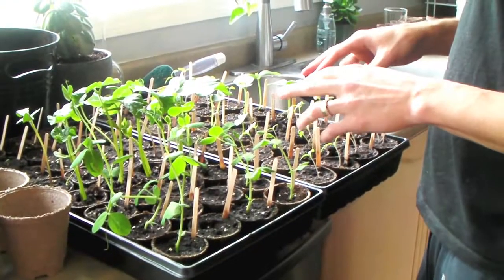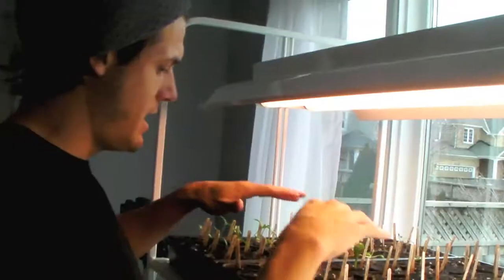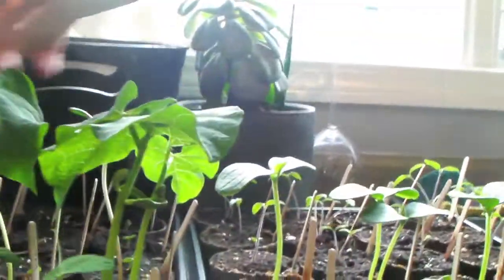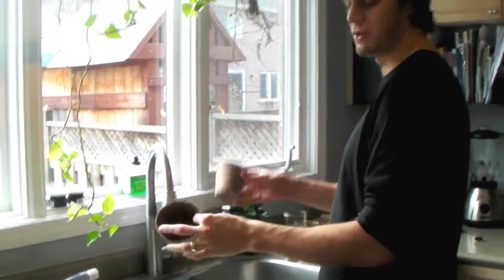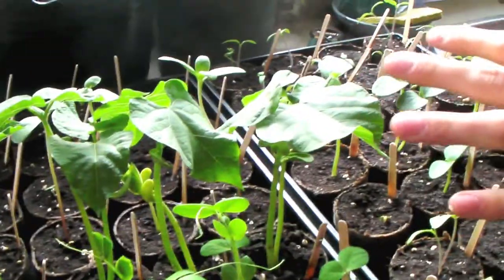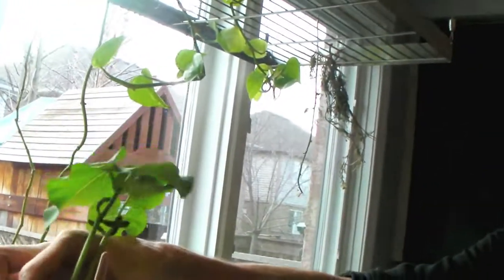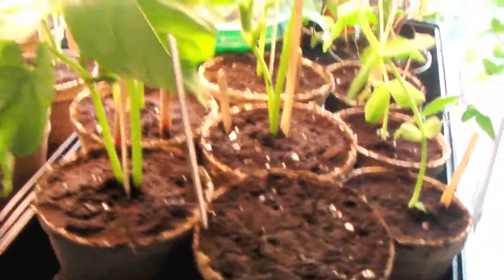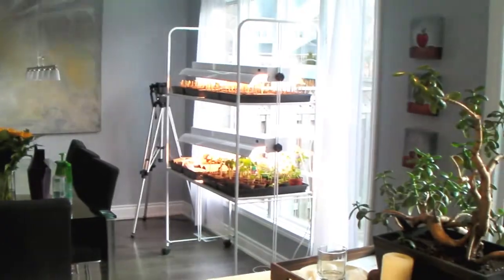START A GARDEN - indoor planting, week 2.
time for re-potting! everything is growing so fast!